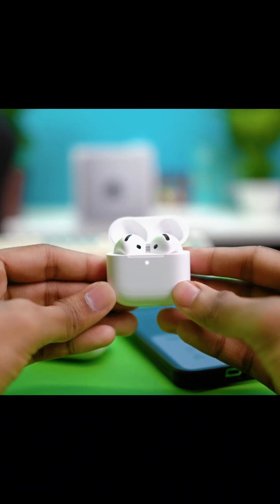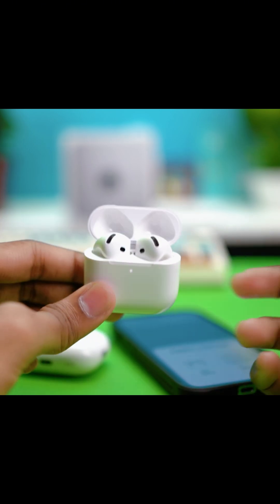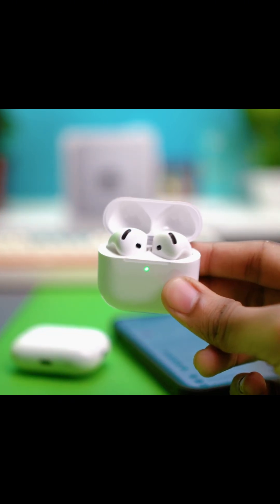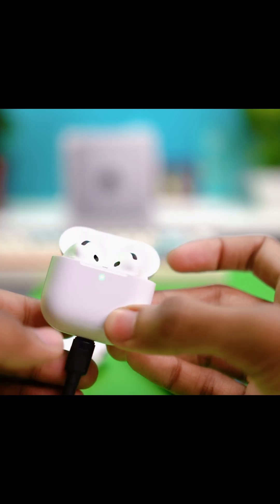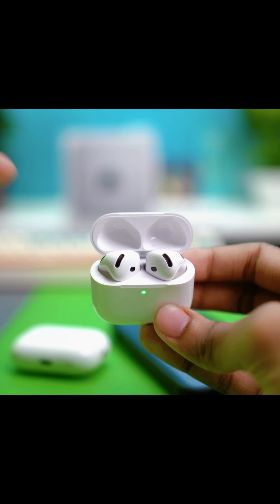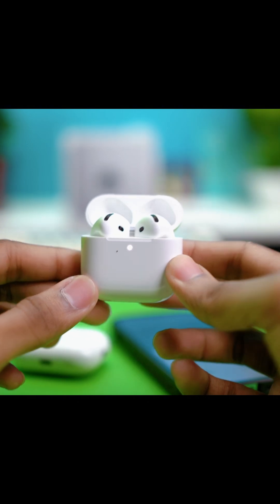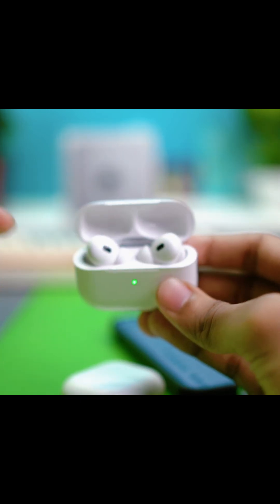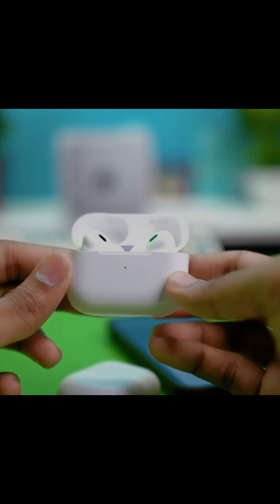How to Fix AirPods Blinking White Light | AirPods Not Connecting Fix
Is your AirPods case blinking white light and not connecting to your iPhone or any other device? Don’t worry! This usually happens when your AirPods are stuck in pairing mode or facing connection issues. In this video, I’ll show you how to fix the AirPods blinking white light problem step by step. After watching, your AirPods should work perfectly again.